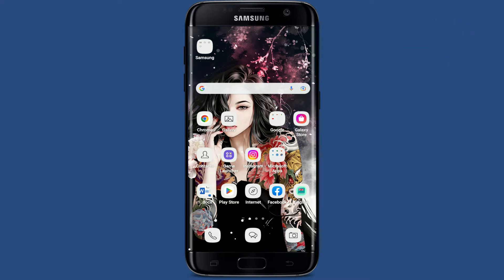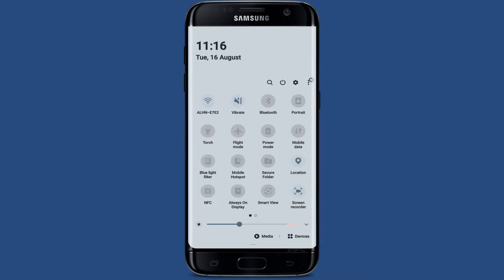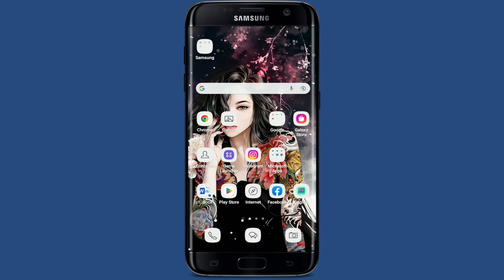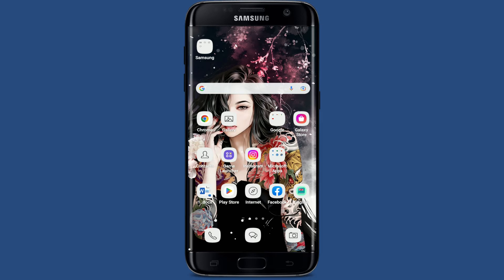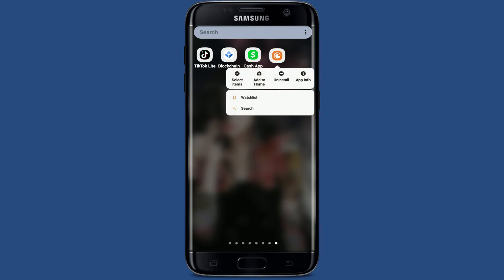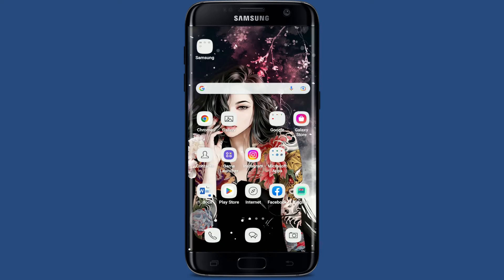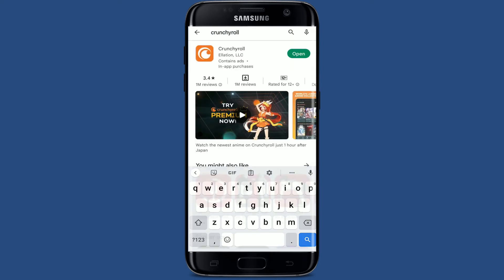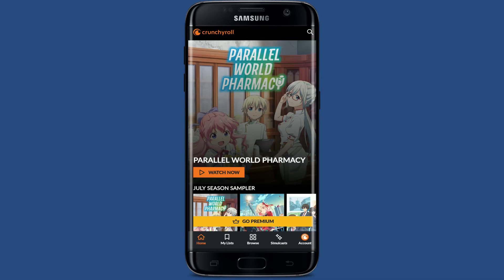How to Fix Cruchy Roll Application Error || Solve Crunchyroll App Issue || 2022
In this video, we'll learn how to fix crunchy roll application error. Watch till the end for better assistance in how to fix crunchyroll application error. If your crunchyroll application is not working and it is showing your application error message, then follow the steps below to fix the issue. The first thing to do is to check for available updates for the crunchyroll app.
Keep watching the video till the end to learn how and like our video and don't forget to subscribe to our channel if you've not yet also press the notification bell icon so that you'll never miss another upcoming update from us.